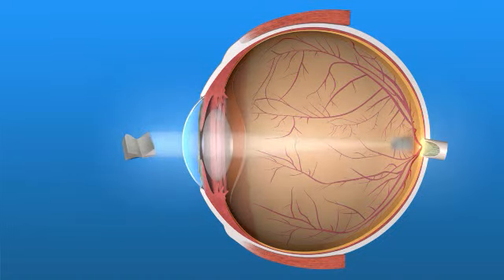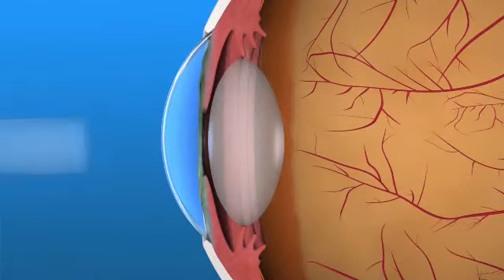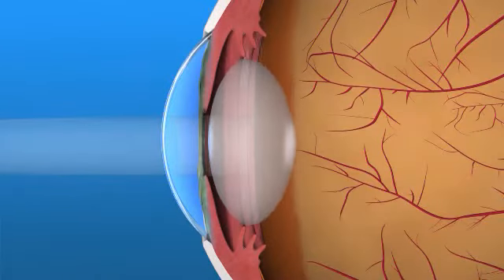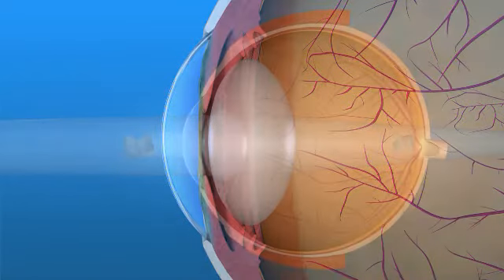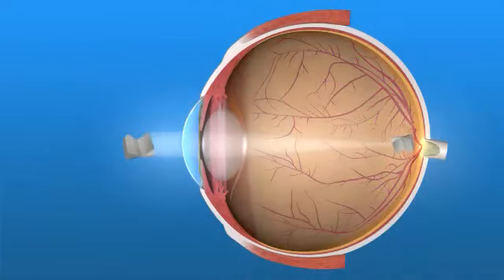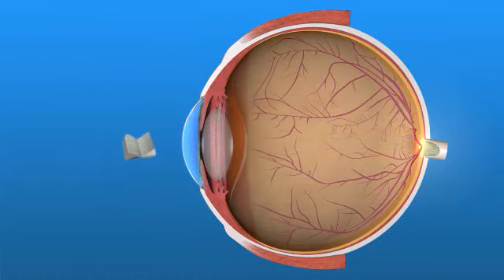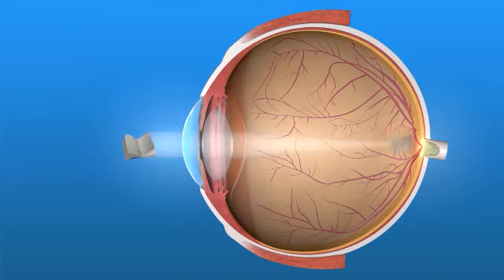IOL 03 Presbyopia